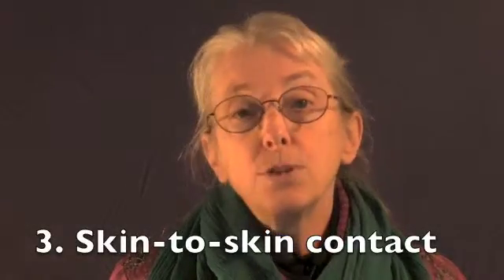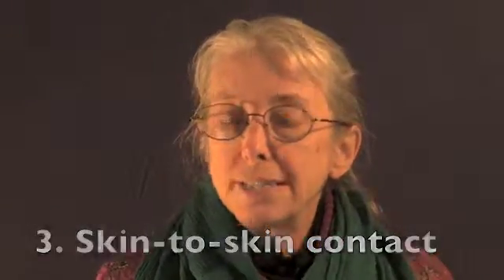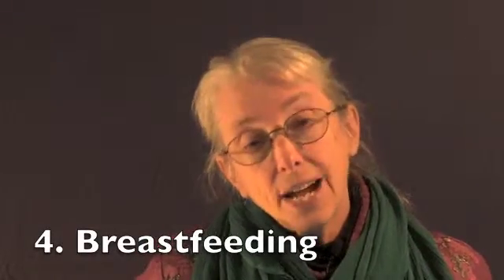16.5 Preventing Hypothermia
Hypothermia Section 5